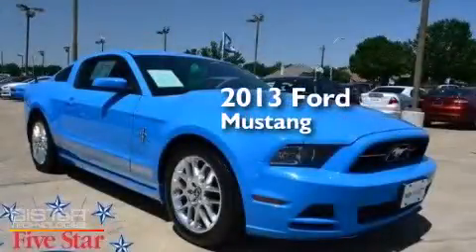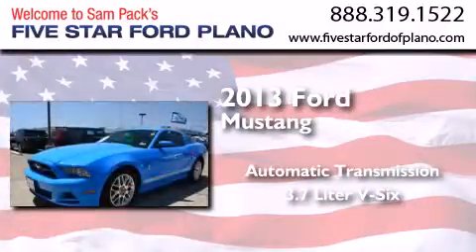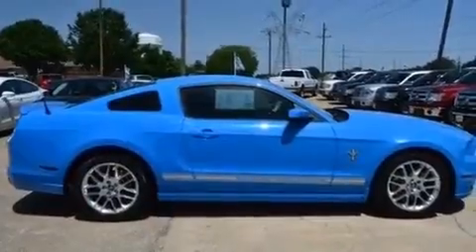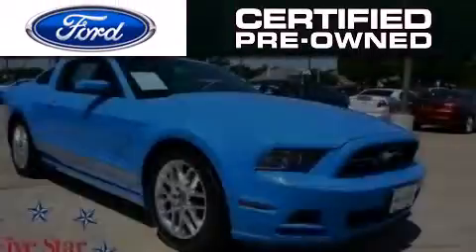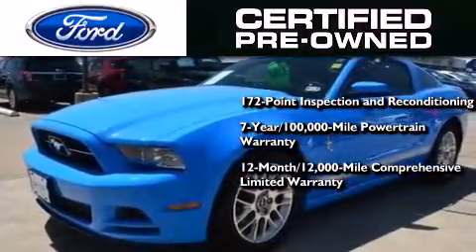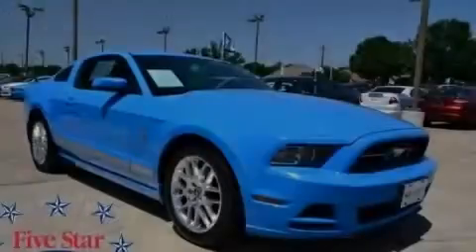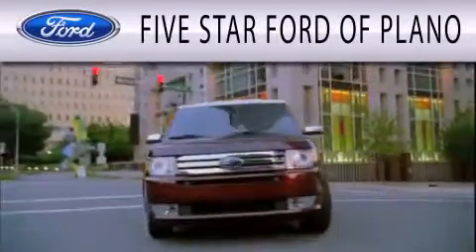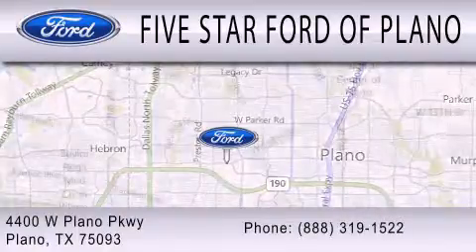Certified 2013 Ford Mustang Plano Richardson TX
We have been honored to serve the Plano TX area , we promise that your experience at our dealership will exceed your expectations ! Year : 2013 Make : Ford Model : Mustang Engine : Gas V6 3.7L/227 Trans . : Automatic Exterior : Grabber Blue Miles : 14,021 Interior : Charcoal Black Stock : DKE96949A Five Star Ford Plano 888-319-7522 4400 West Plano Parkway Plano , TX 75093